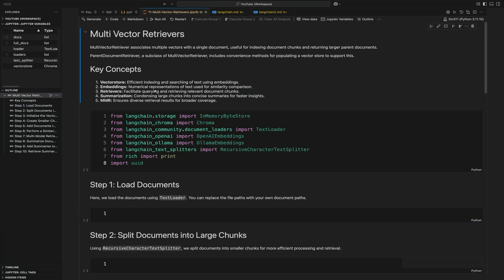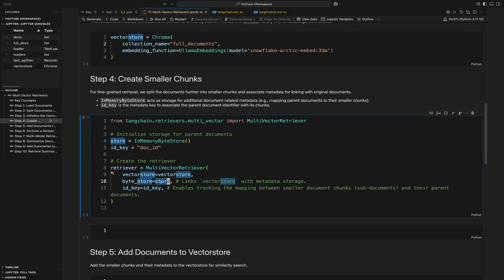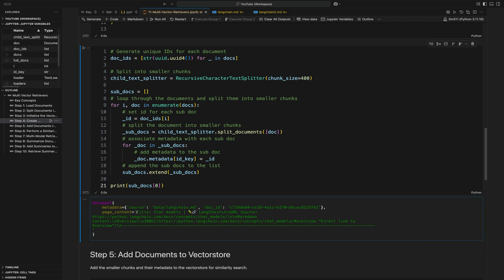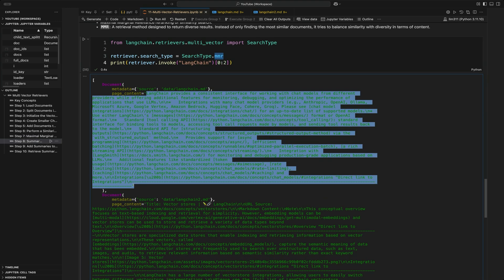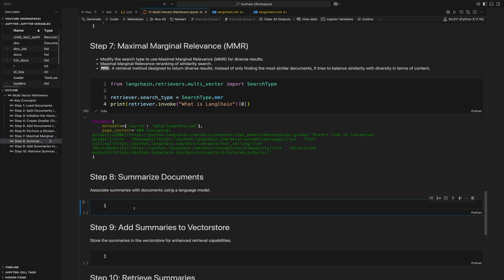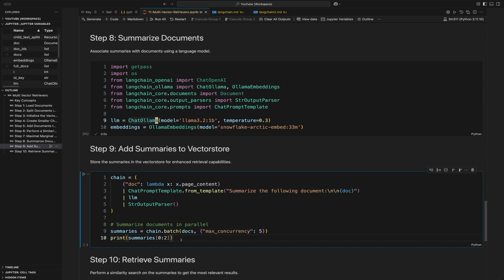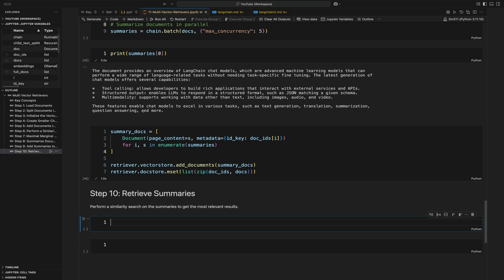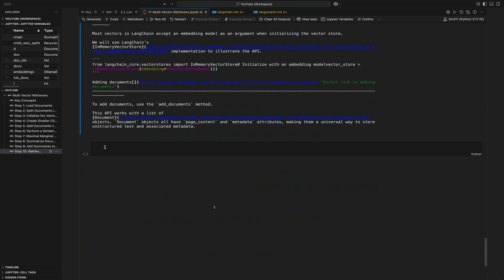Easy Guide to Multi-Vector Retrievers for Beginners!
Master the power of multi-vector retrievers in LangChain! Learn how to enhance your document retrieval systems by associating multiple vectors with single documents for more precise and context-aware searches.

- Multi-vector retriever implementation
- Document parsing and text splitting
- Chroma vector store integration
- Llama embeddings configuration
- Metadata management for sub-documents
- Maximal Marginal Relevance (MMR) optimization
- Custom LLM-powered retriever development

⏱️ Timestamps
00:00 - Introduction
00:33 - Environment Setup
01:11 - Vector Store Basics
01:38 - Multi-Vector Implementation
02:11 - Document ID Management
02:53 - Metadata Integration
04:05 - Similarity Search Deep Dive
04:34 - MMR Exploration
06:00 - Custom Retriever Creation
06:57 - LLM Document Summarization
09:43 - Retriever Testing
11:22 - Wrap-up & Q&A

🔧 Tech Stack
- LangChain
- Chroma DB
- Ollama
- OpenRouter
- Python

Perfect for developers working with:
- Large Language Models (LLMs)
- Vector Databases
- Document Retrieval Systems
- AI/ML Applications